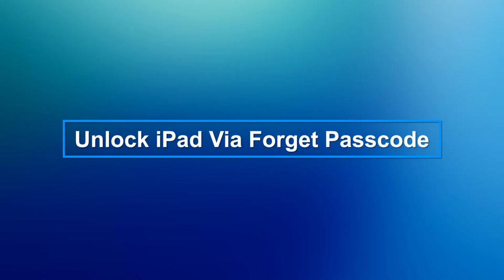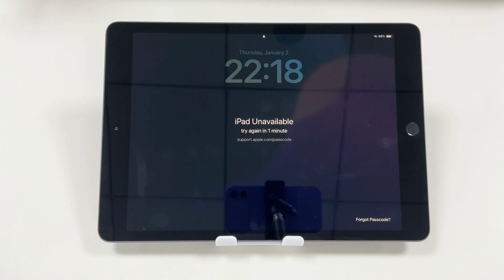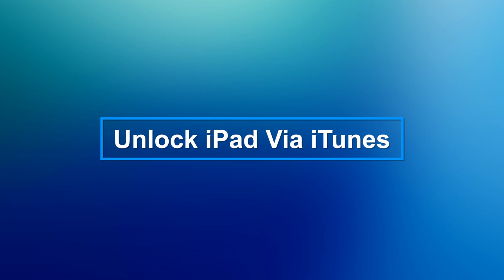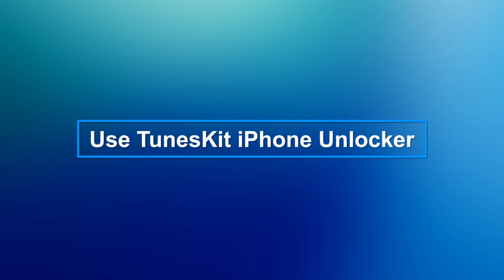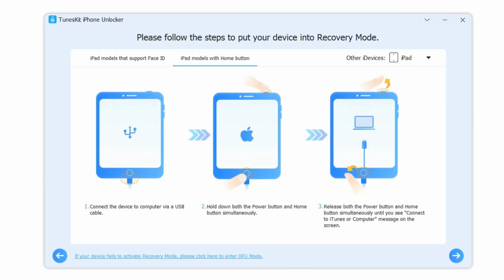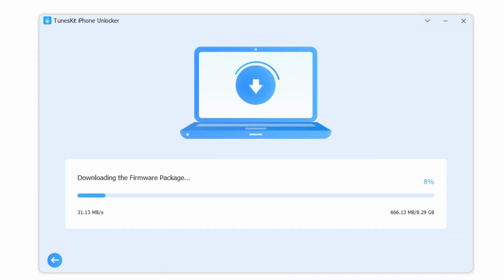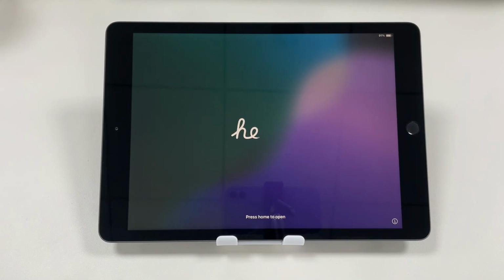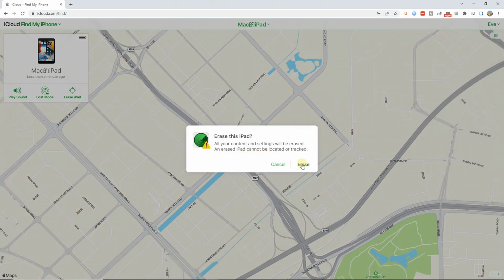How to Fix iPad Passcode Not Working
iPad password not working? Entering the correct one but it still says it's wrong? Don't worry — this video will help you fix it!

⏰ Timestamps:
00:00 Get Started
00:15 Method 1: Unlock iPad Via Forget Password
00:36 Method 2: Unlock iPad via Passcode Reset
00:55 Method 3: Unlock iPhone Via iTunes
01:20 Method 4: Unlock iPad with Find My iPhone
02:35 Method 5: Use TunesKit iPhone Unlocker
03:06 The End